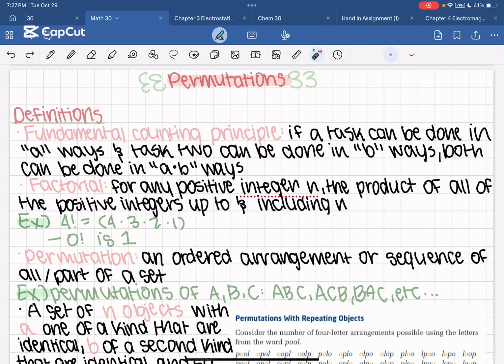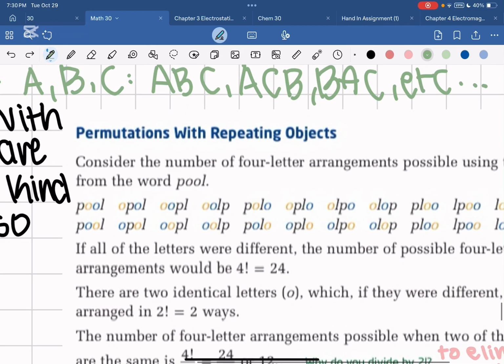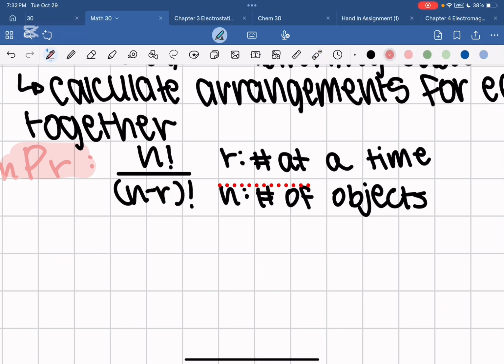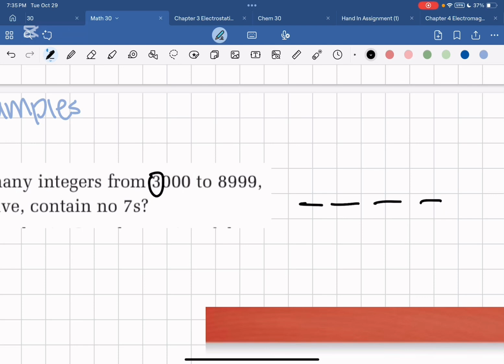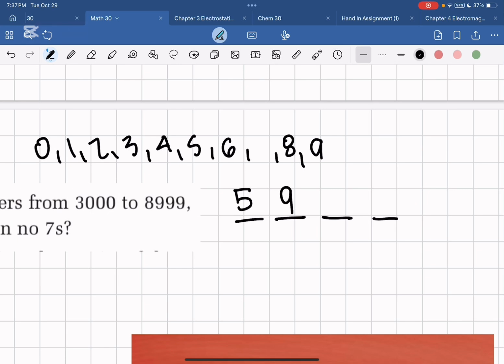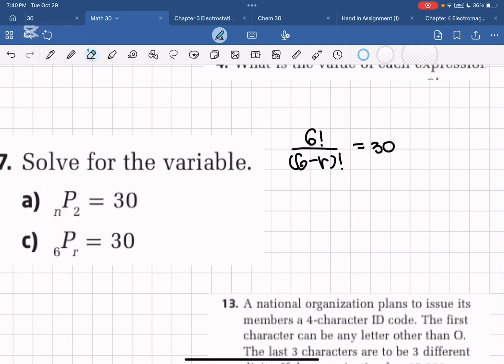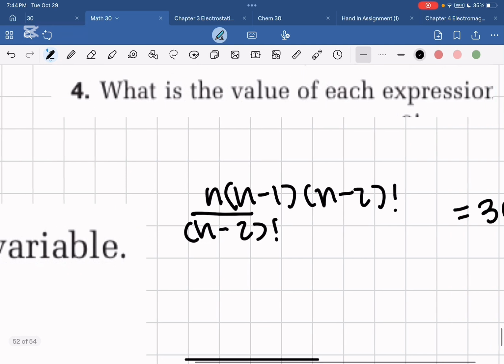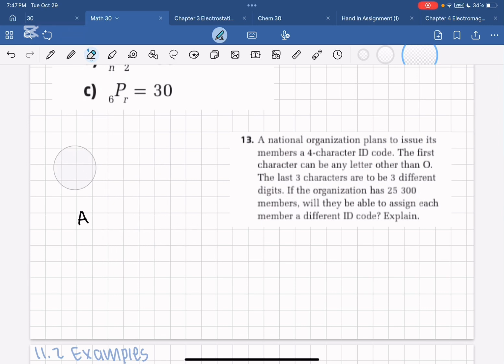Permutations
I accidentally put in the wrong clip for the first example! Skip ahead a bit to get the write clip :)